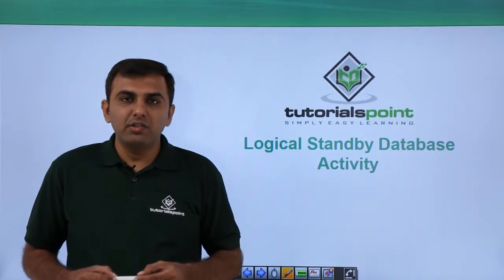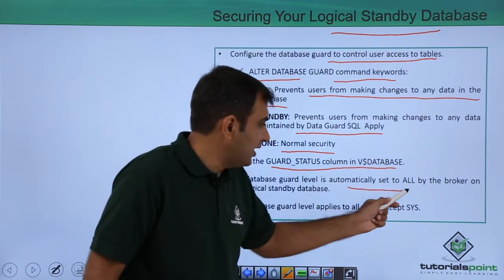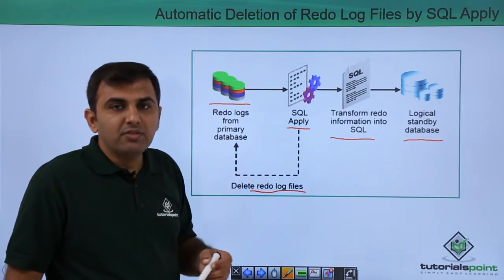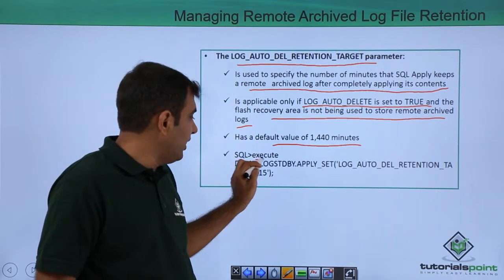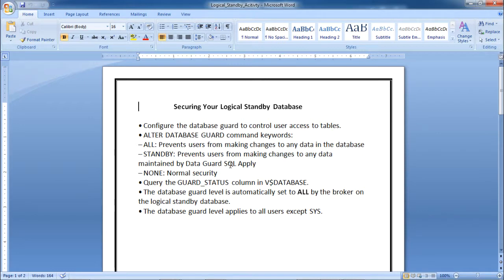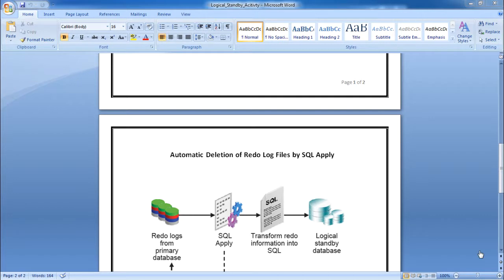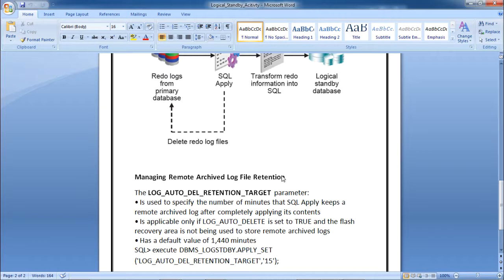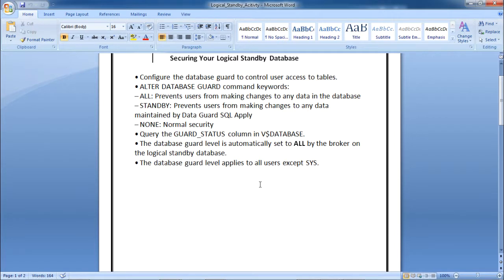Data Guard - Logical Standby Database Activity